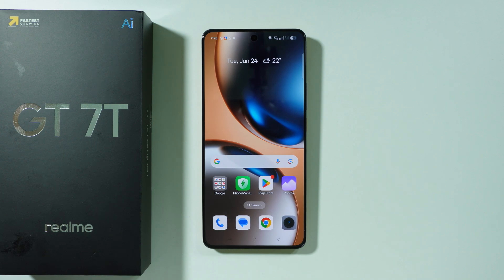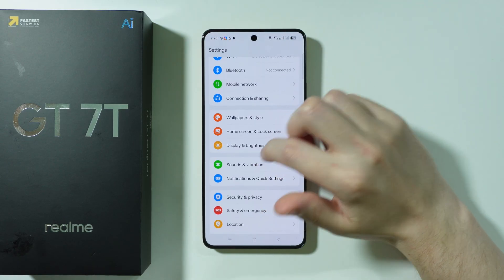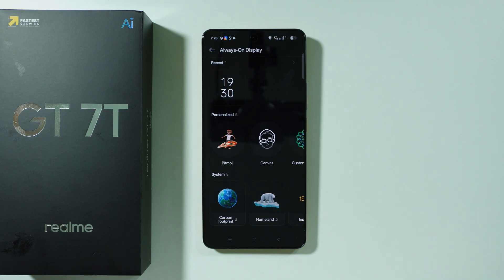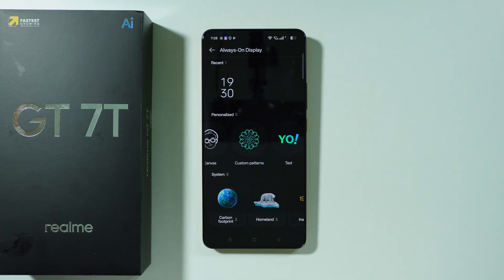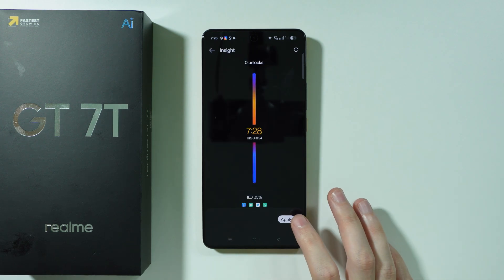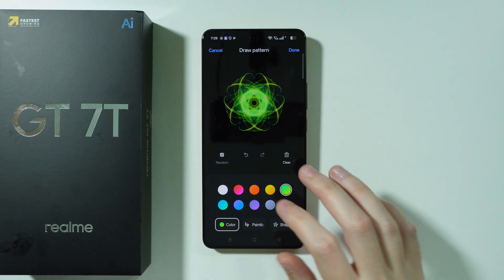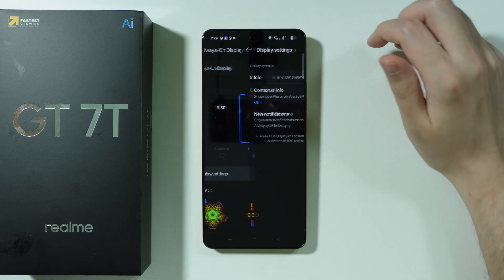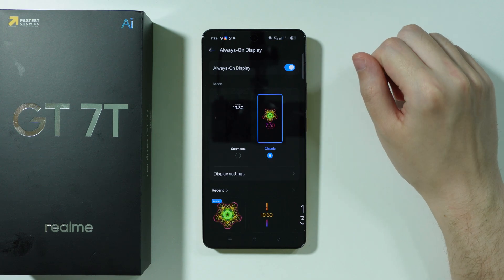Realme GT 7T: How to Customize Always On Display?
Learn step-by-step how to personalize your Always On Display settings for clocks, notifications, and styles. We explore all AOD customization options including themes, schedules, and battery-saving tips for your Realme GT 7T. Watch this tutorial to master every Always On Display feature on your device.